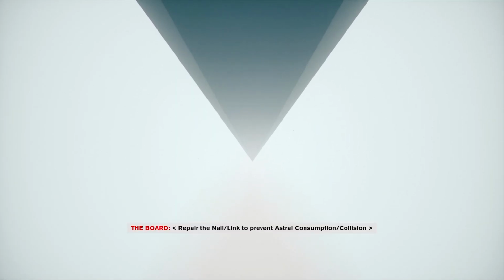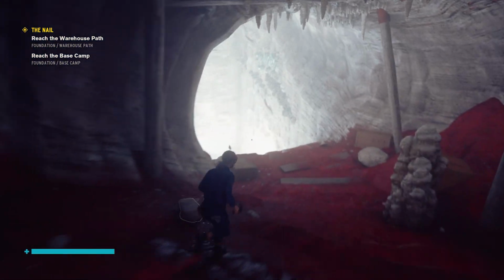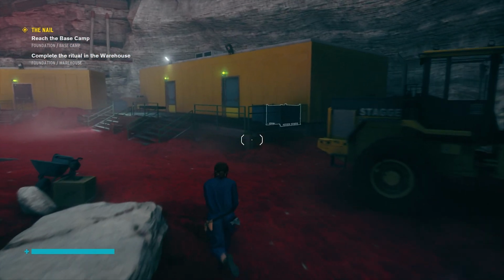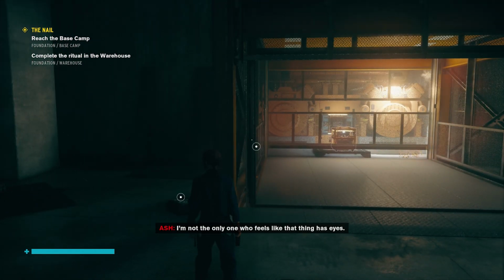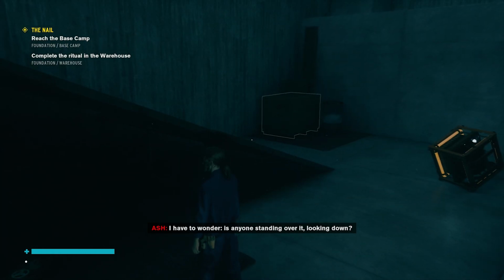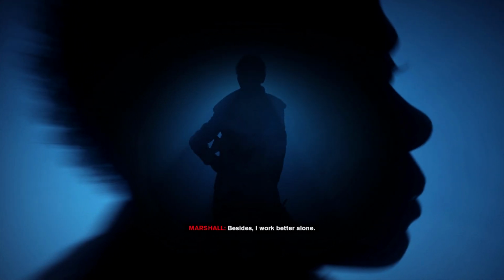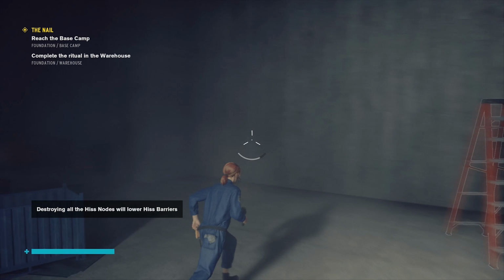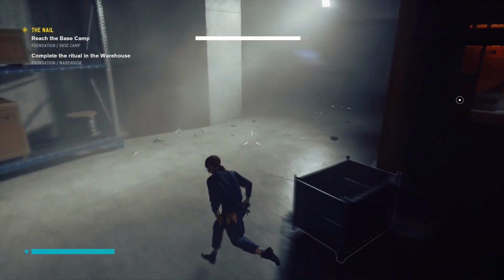Let's Play Control (#20) - Hierarchy of Needs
On this episode of Let's Play Control we talk a lot about Jesse's arc,  Abraham Maslowe, and we gain a new power from The Board.

Wiki-scription

Control is an action-adventure video game developed by Remedy Entertainment and published by 505 Games. The game revolves around the Federal Bureau of Control (FBC), a secret U.S. government agency tasked with containing and studying phenomena which violate the laws of reality. As Jesse Faden (Courtney Hope), the Bureau's new Director, players explore the Oldest House – the FBC's paranormal headquarters – and utilize powerful abilities in order to defeat a deadly enemy known as the Hiss, which has invaded and corrupted reality. Control was released on 27 August 2019 for Microsoft Windows, PlayStation 4, and Xbox One.

Control is played from a third-person perspective, and is built using Remedy's proprietary Northlight Engine, which was first used on the company's previous title Quantum Break. As Jesse Faden, players wield the Service Weapon, a supernatural firearm that can be adapted into a variety of different forms with different combat applications. In addition to the Service Weapon, Jesse possesses a variety of supernatural abilities, including telekinesis, levitation, and the ability to control certain enemies. The Service Weapon and Jesse's abilities both expend Jesse's energy, necessitating a balance in their usage. The Service Weapon can be upgraded throughout the game via a skill tree; in order to gain new powers, players must locate various Objects of Power - ordinary items acted upon by supernatural forces - hidden throughout the Oldest House. Due to the versatility of the game's loadouts, Control's combat system can be customized and balanced to each player's personal preferences. Health in Control does not recharge automatically, and must be picked up from fallen enemies.

Control is set within the Oldest House, a featureless Brutalist skyscraper in New York City, which is referred to in-game as a "Place of Power". The Oldest House's interior is far larger than its exterior, an enormous, constantly shifting supernatural realm that defies the laws of spacetime. Control is built in the Metroidvania format, with a large world map that can be explored at a nonlinear pace, unlike Remedy's previous titles, which were primarily linear. As the player unlocks new abilities and clearance throughout the game, new areas of the Oldest House can be explored, opening various side-quests. Certain areas known as Control Points can be used to fast travel throughout the building after they have been cleared of enemies. A new A.I. system known as the Encounter Director controls interactions with enemies based on the player's level and location in the Oldest House. Enemies in Control are predominantly human agents of the FBC possessed by the Hiss, an otherworldly force. They range from standard humans carrying firearms to heavily mutated variations which possess a variety of superpowers. Some of Jesse's abilities allow her to seize control of enemies' minds temporarily, turning them into her allies, and allowing their abilities to be used for the player's benefit.

►Thanks to my Patrons:

Calaen Suarez
Evan
Cracky
Chris Meixner-Croft
Erik Fleischer
Victoria Richardson
Victoria Price
Chelsie Bartoszek
Marius Karst
Joy likes football
Captain Calamity
David Ennever
daniel gribik
mifiamigahna
DemiFrost
Henrik
Keinesasih
Phil Dupont
Bald Space Marine33
Rachael Hager
Daniel Wilson
McDergan
Nick Marek
Amanda
Lyndsie Bernard
Sign Dhole
Wolfman500
Dankiac
Axel Faes
Acebounty
friar_thea
Edmund Wu
Fitness To Cosplay
Elliott J
Brenton Buchanan
Dhumina
Jakub Å vejda (Demix)
Knathaniel C
Unawarewolf
Valeria P.
jman4747
Victor T.
Absinthemiasma
Kyle Smith
nevanxerasmus
Kevin English
Szalent
Avlien
Joseph Coco